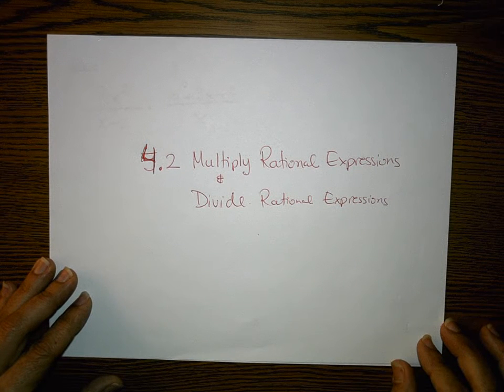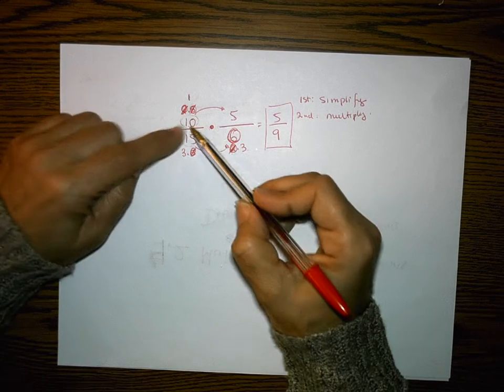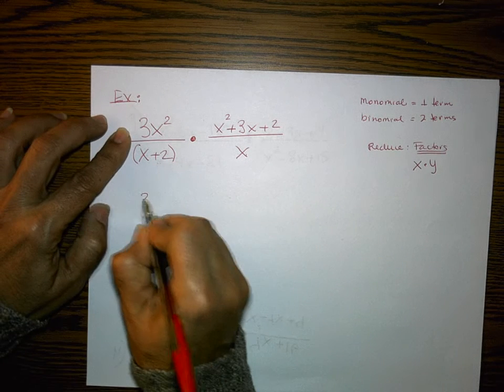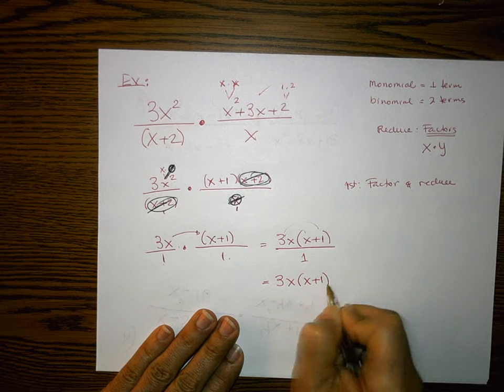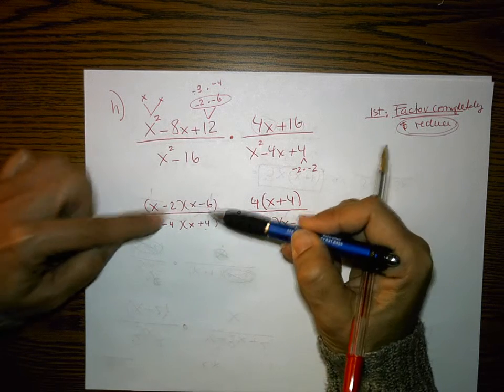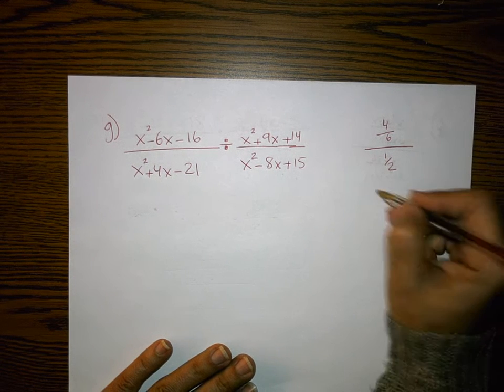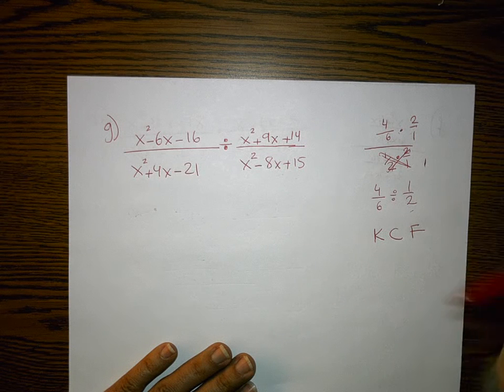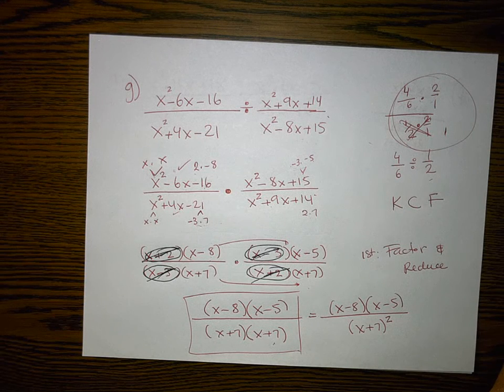4 2 Multiply & Divide Rational Expression